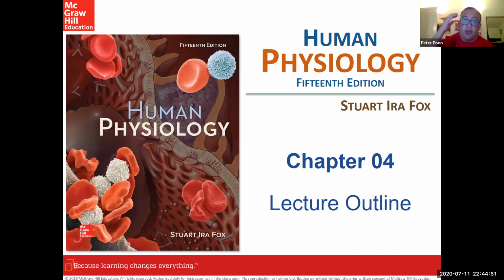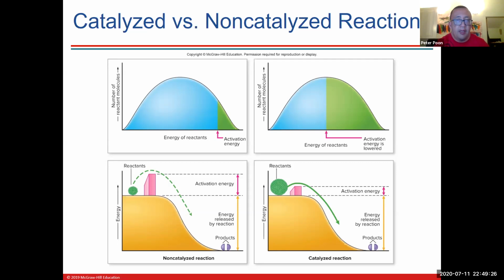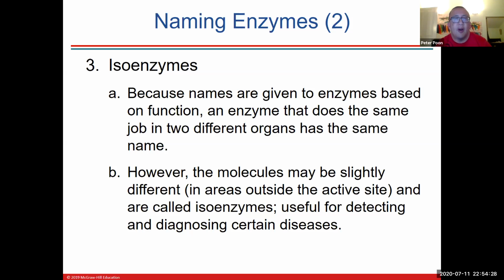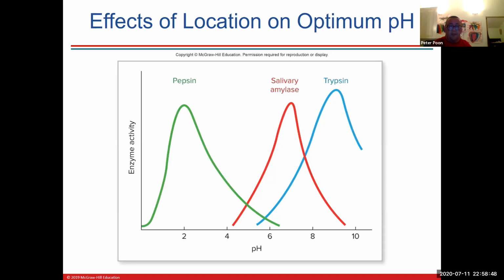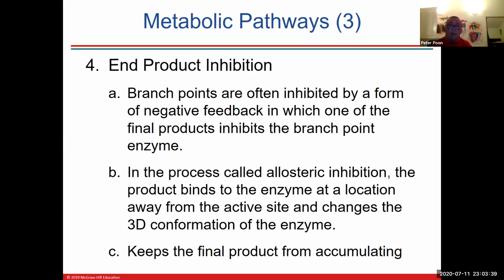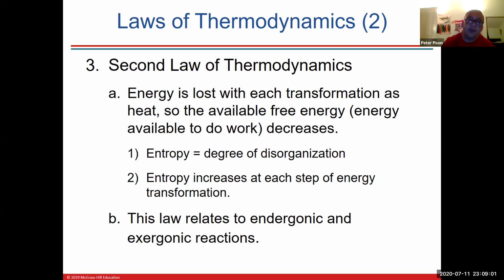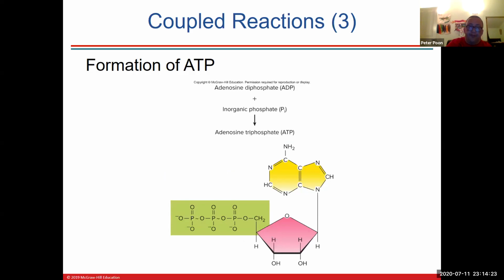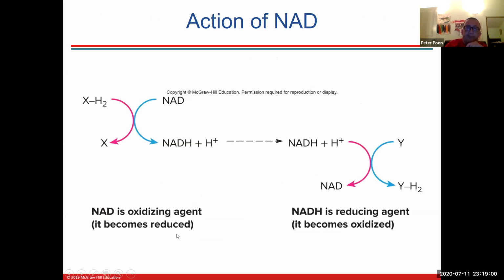Stanbridge Physiology Chapter 4 part I